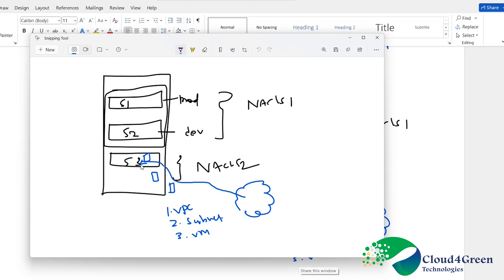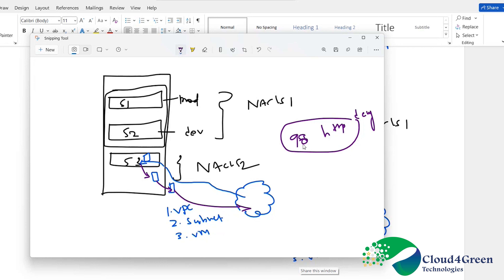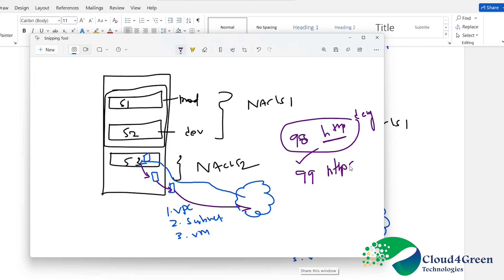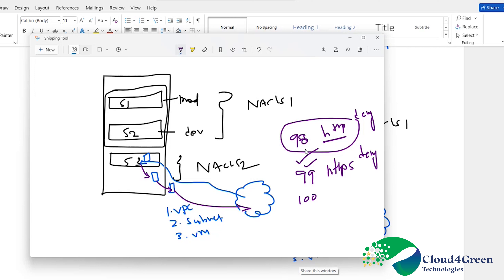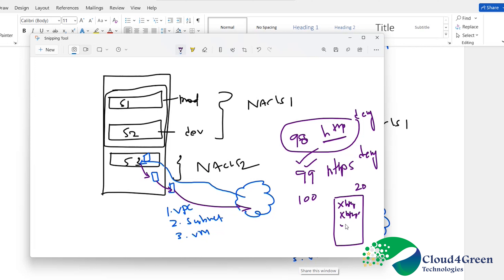What is Outbound traffic explained using block diagram.